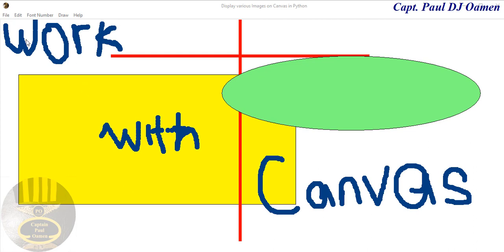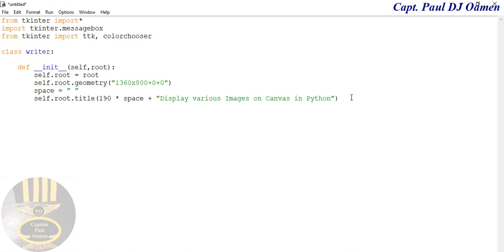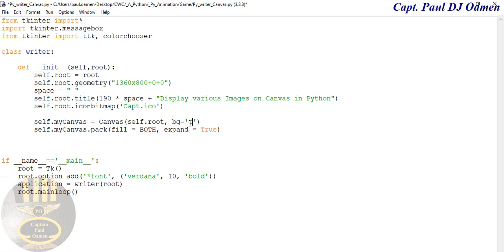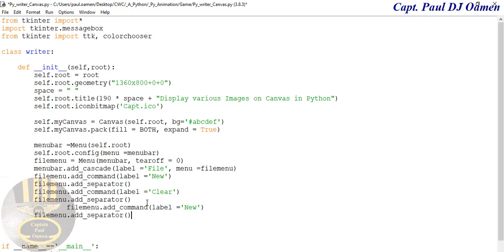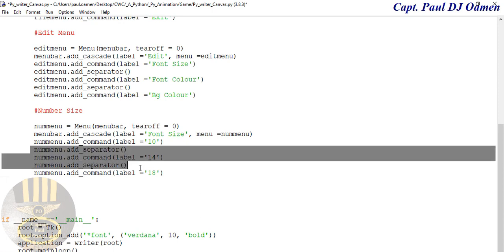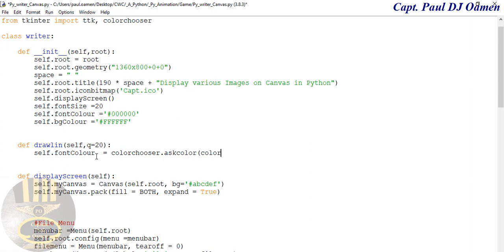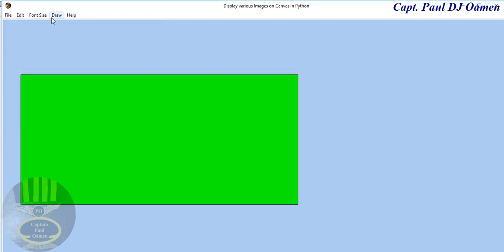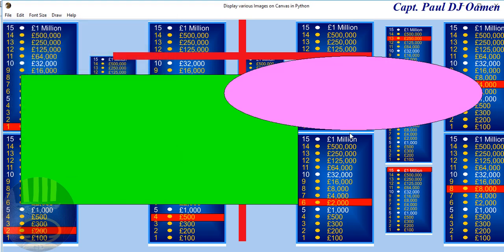How to Create a Complete Application using Canvas in Python - Part 1 of 2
How to Create a Complete Application using Canvas in Python, in this video tutorial you will learn how to create Menu, use functions to change the background color, or change the font color. You will also learn how to add images, write on Canvas, embed message box, and increase font size. Excellent tutorial for Beginners